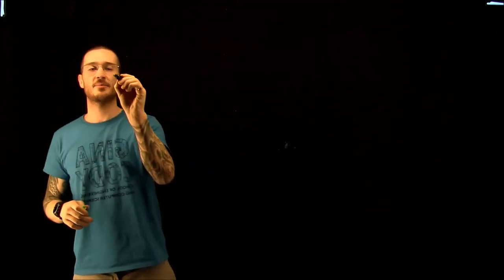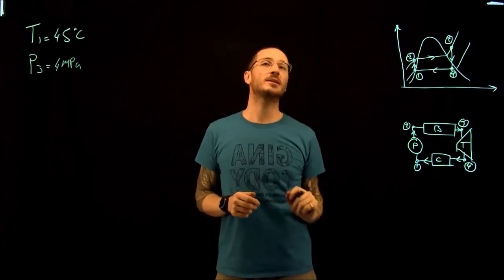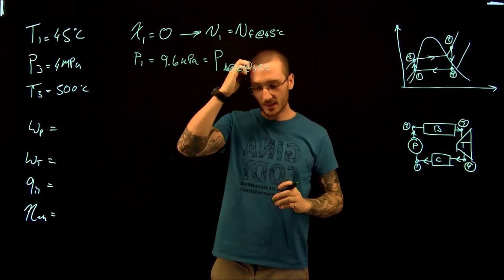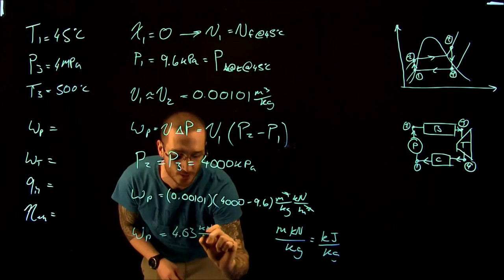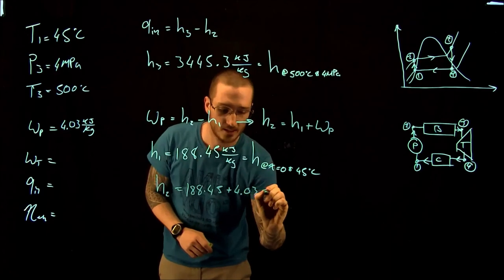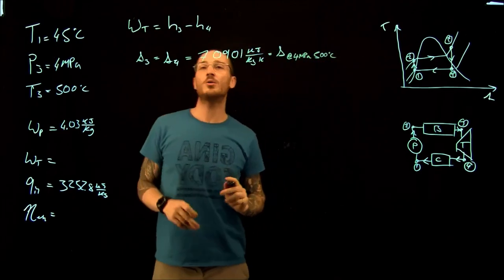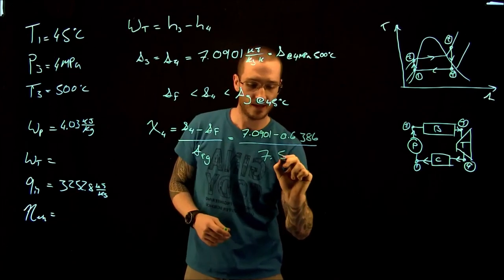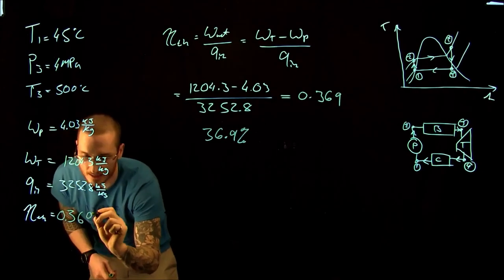Simple Rankine Cycle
Problem II.1 in your problem pack